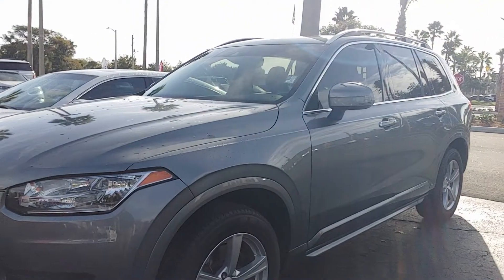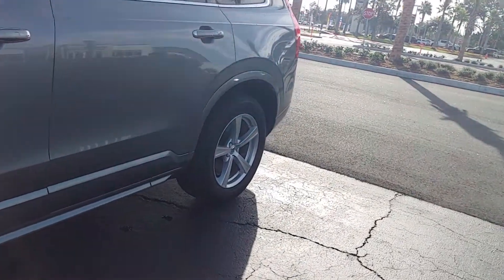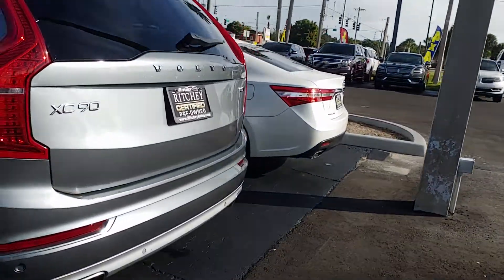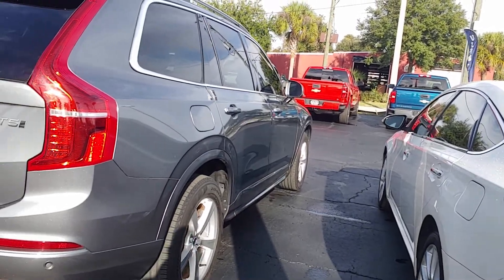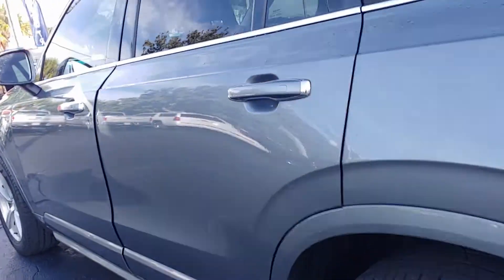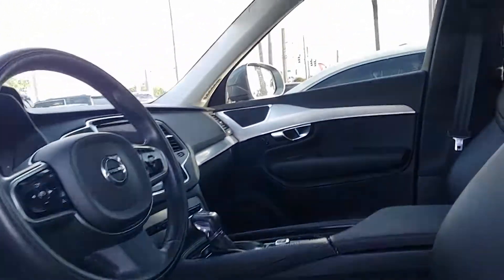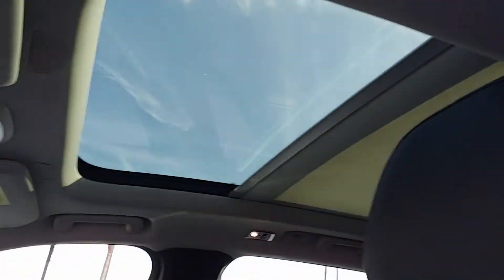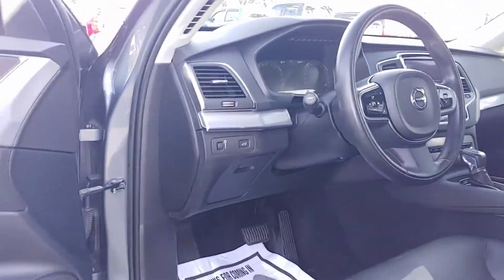VIP Carvalho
2016 XC90